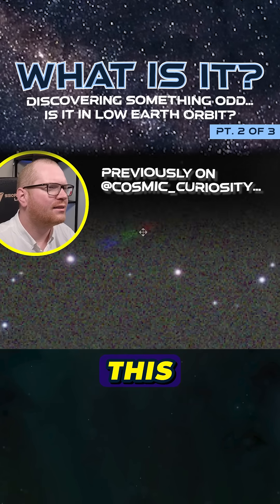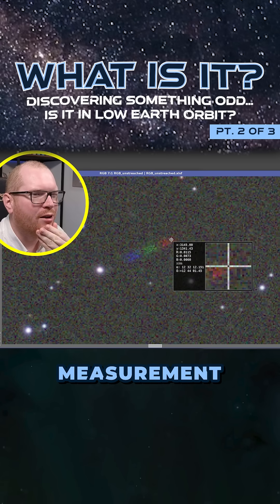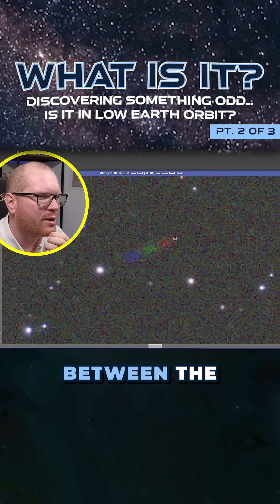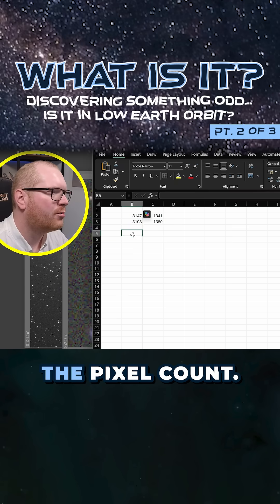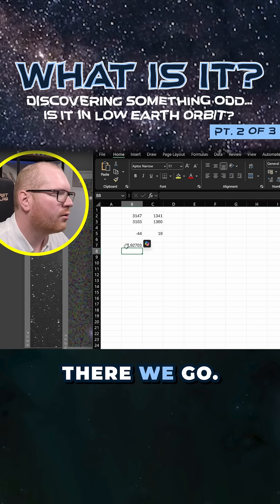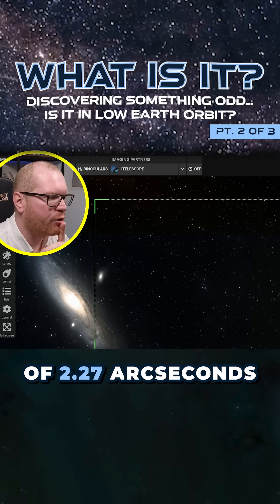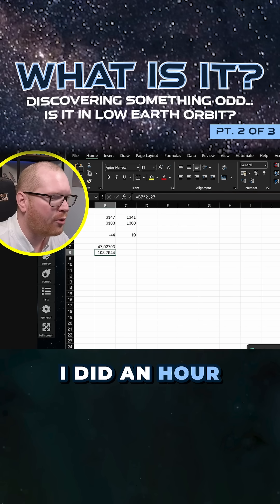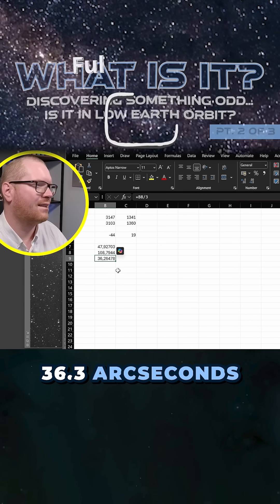I investigate something odd in my Astro Photo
While reprocessing some of my older astrophotography data, I noticed a strange artifact in one of my deep sky images, a colorful RGB trail that didn't quite belong. At first, I thought it might be a stacking error or image defect, but after digging deeper, I realized I'd captured asteroid 817 Annika without even knowing it.

In this video, I show how I spotted the asteroid trail in my astrophoto and walk through the process of identifying it. If you’ve ever discovered a weird object or unexpected feature in your night sky photography, this might help you figure out what you’re looking at — whether it’s a minor planet, asteroid, or something else entirely.

Asteroid discoveries aren’t just for professionals, sometimes amateur astronomers capture objects like this purely by accident. This video is a great example of how to find an asteroid in your astro images, how to recognize movement in space photography, and how reprocessing can reveal hidden details.

Whether you’re doing astrophotography for fun or just love astronomy surprises, this story of finding asteroid 817 Annika in my own image might inspire you to take a second look at your old data. From amateur asteroid detection to colorful trails left by moving objects, the night sky is full of surprises.